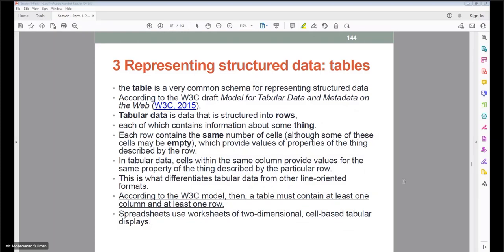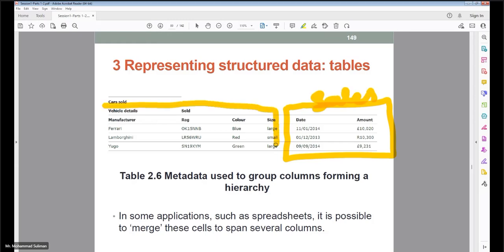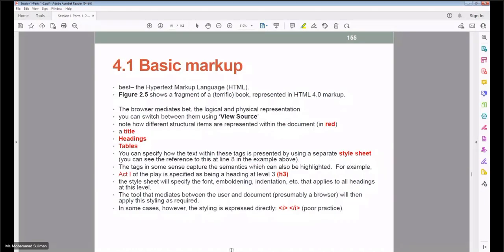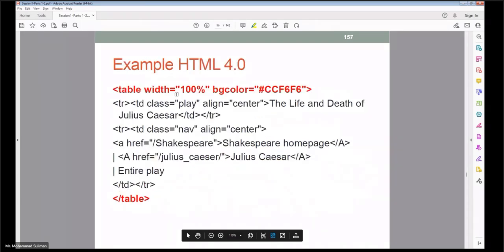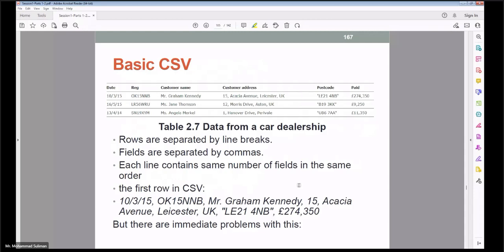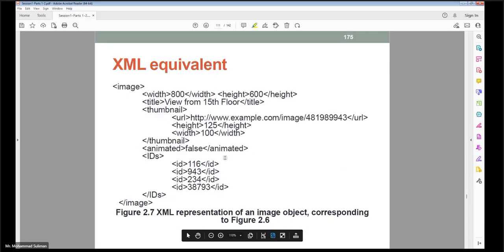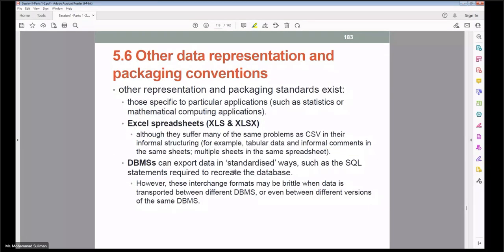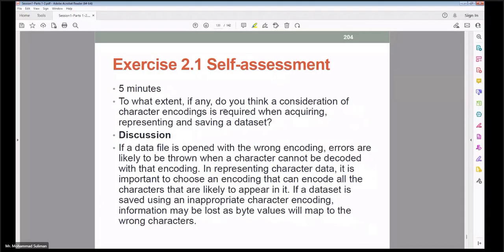المحاضرة الثانية tm351